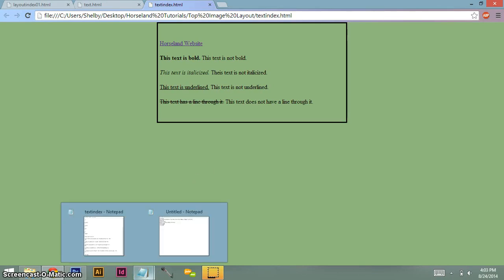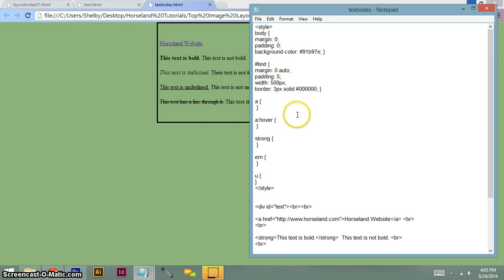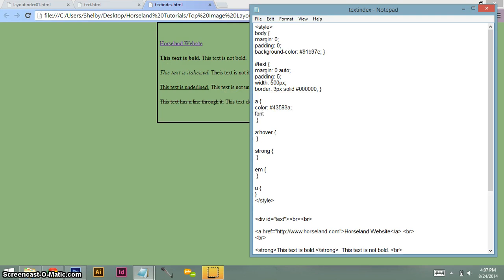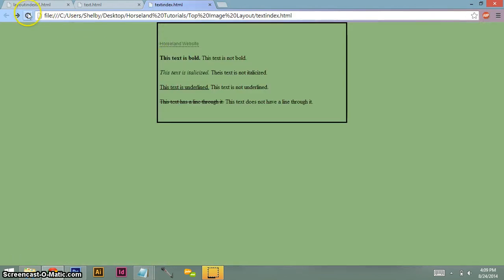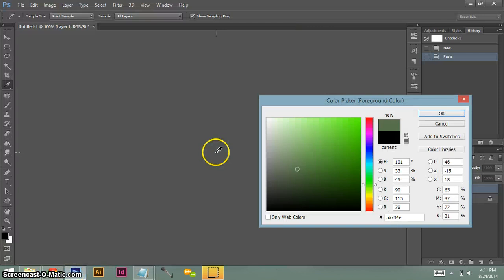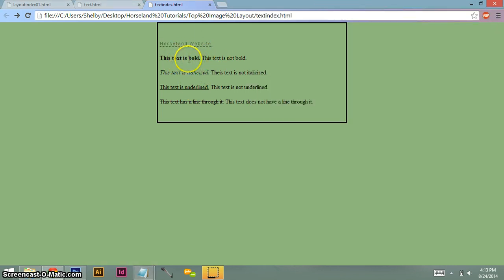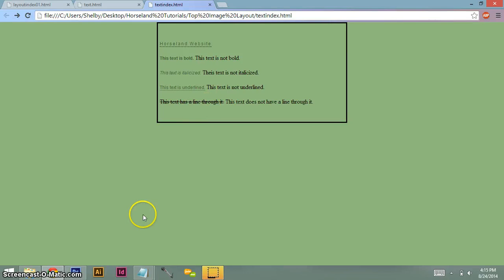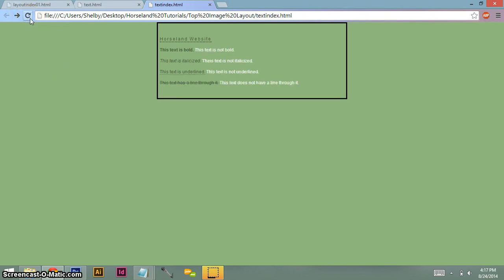[ ROPEDGE ] Horseland Text Tutorial - Part 1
So after putting up my tutorials, I was asking for suggestions on what to do next and the most requested one was for TEXT. And, in my opinion there are a ton of things you can do with text; for example, changing what your links look like, to regular text, to bold / italic / underlined text, etc.

Here I am going through the five (technically six, including headers) different text changes I make to create a unified layout. Part one goes over basic CSS styling for BOLD, ITALIC, UNDERLINED, STRIKEOUT, and LINK texts.

I apologize if you are looking forward to learning the secrets for my "fancy" coding, but I would like to at least maintain my signature touch.

-x-x-x-x-x-x-x-x-x-x-x-x-x-x-x-x-x-x-x-x-x-x-x-x-x-x-x-x-x-x-x-x-

-x-x-x-x-x-x-x-x-x-x-x-x-x-x-x-x-x-x-x-x-x-x-x-x-x-x-x-x-x-x-x-x-